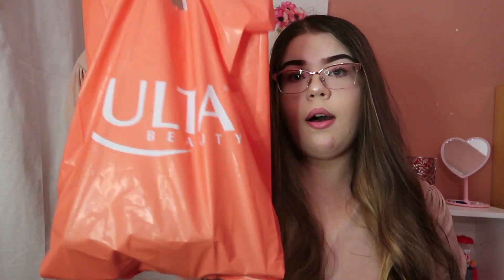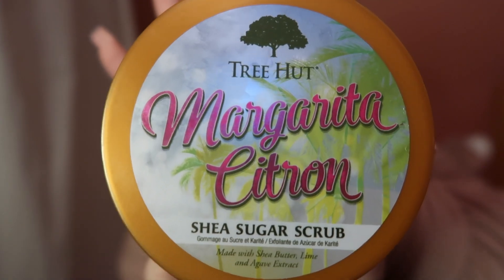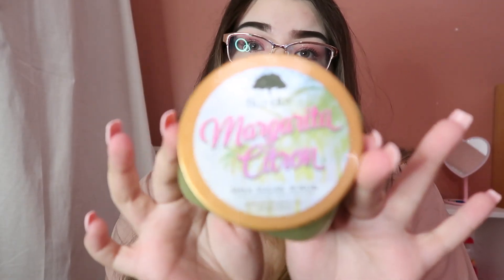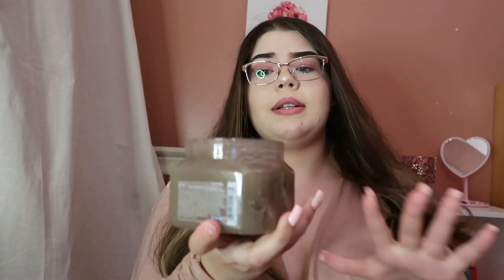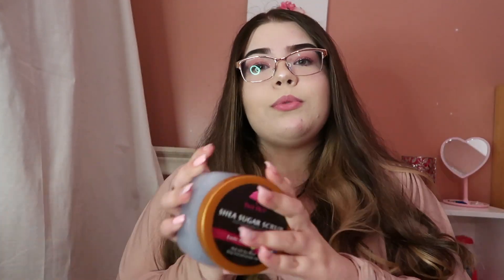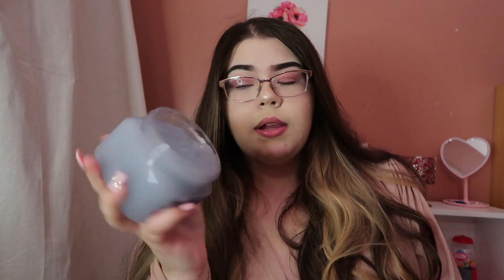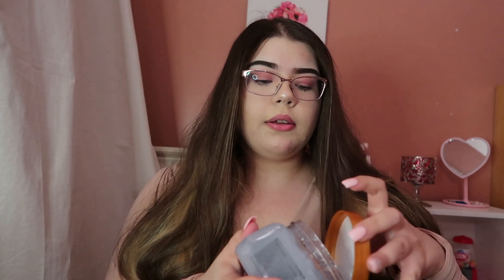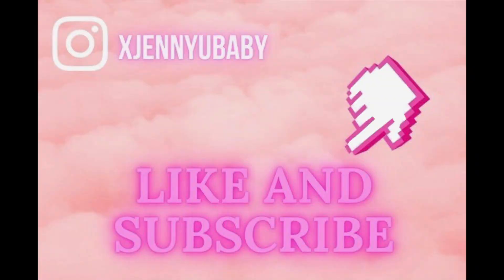ULTA BEAUTY HAUL / NEW TREE HUT SCRUB REVIEW